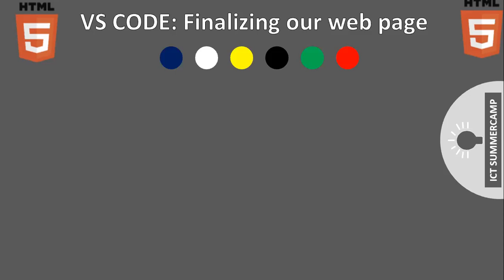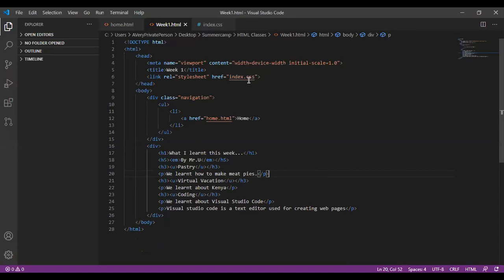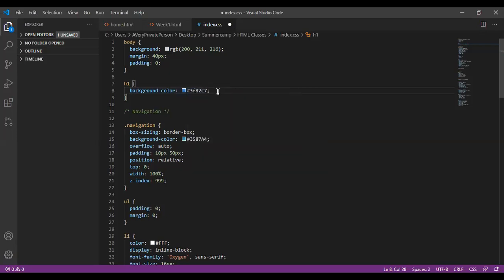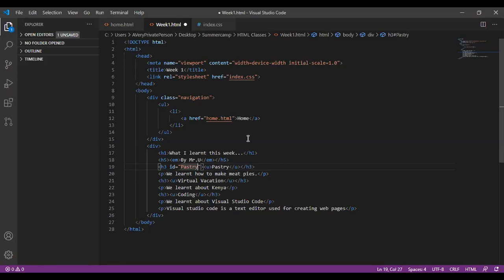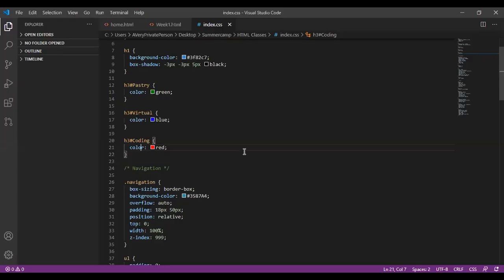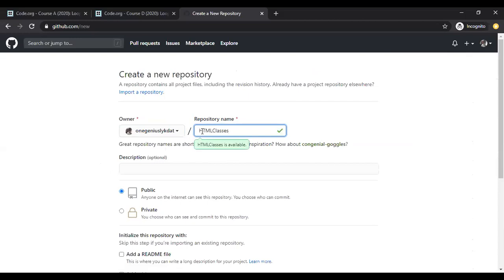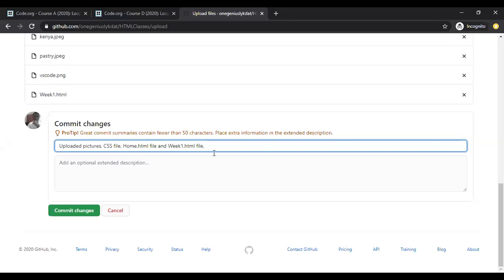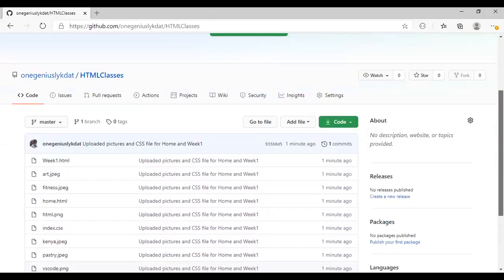Summer camp coding class (Finalising Web page)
NTIC, LAGOS 2020 Summer camp.